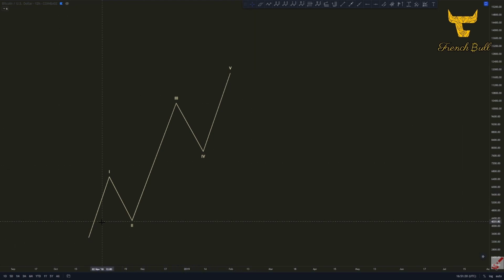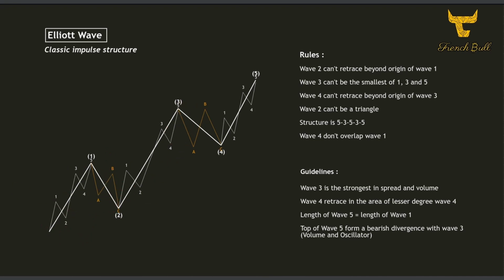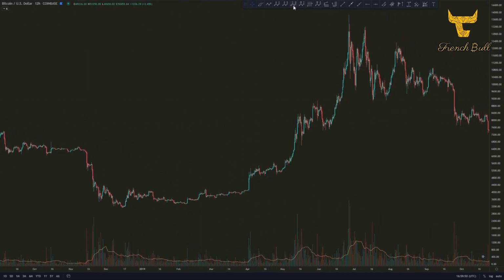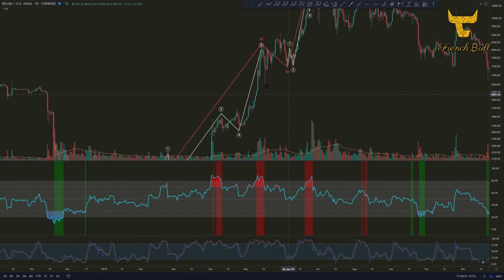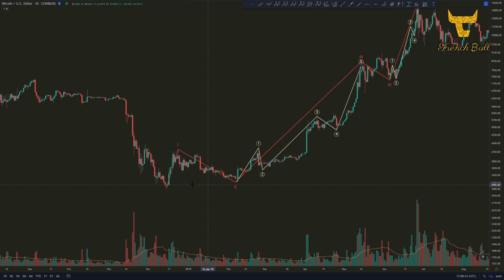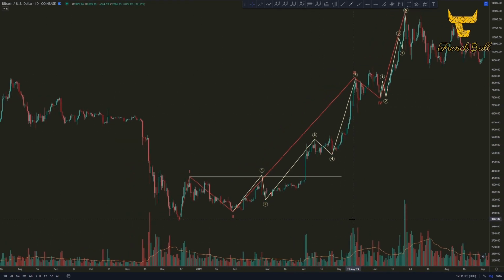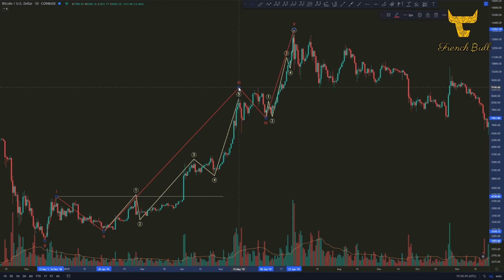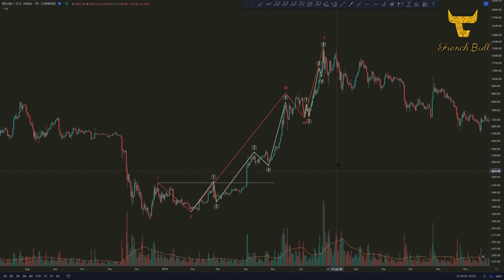Elliott Wave Series S1 E1 - Basics (Full course with CREW membership)